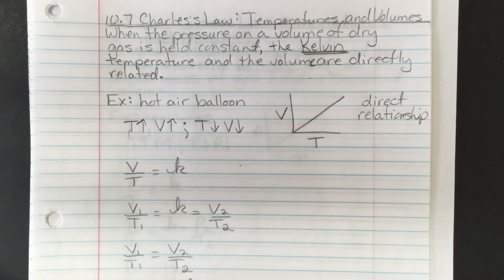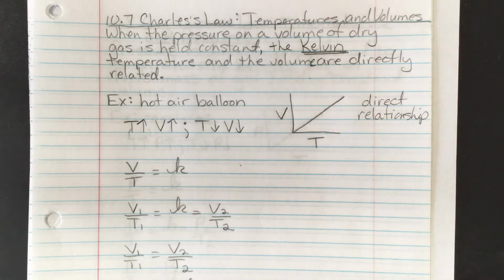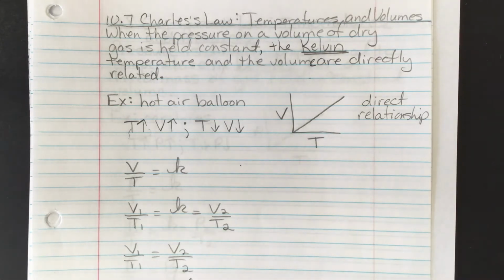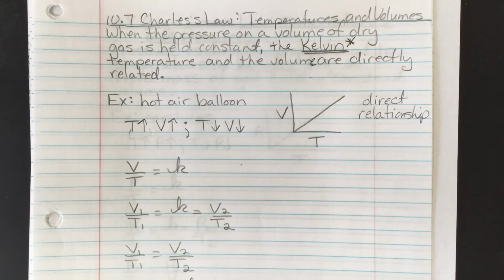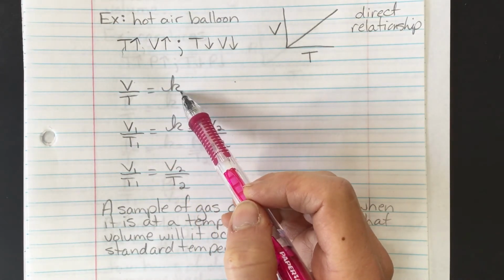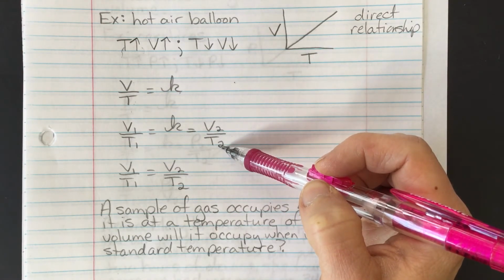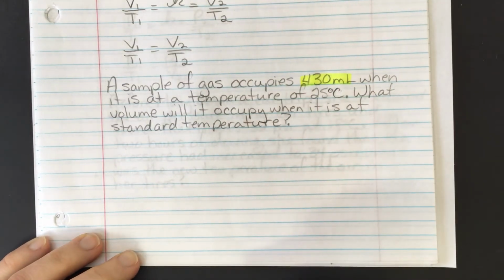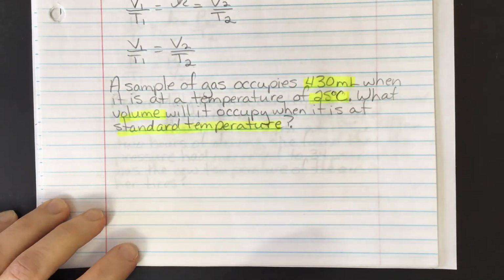10.7 Charles's Law: Temperatures and Volumes